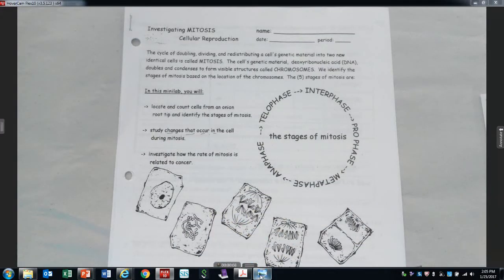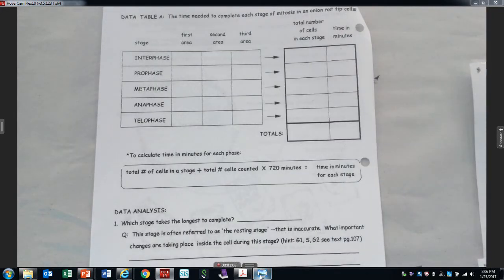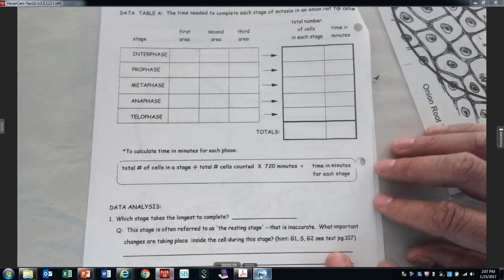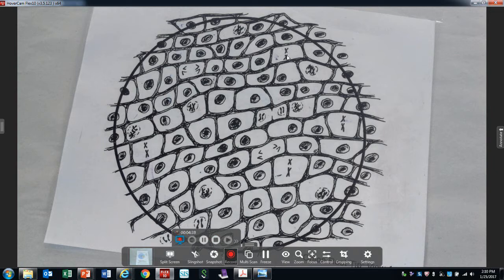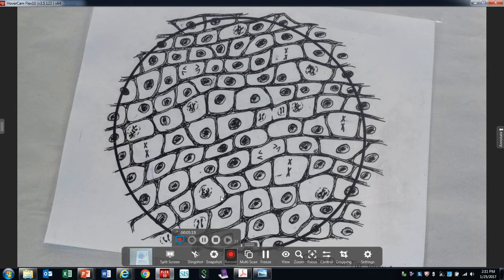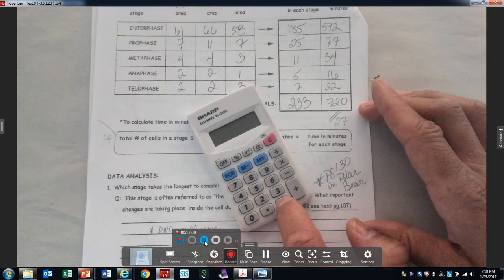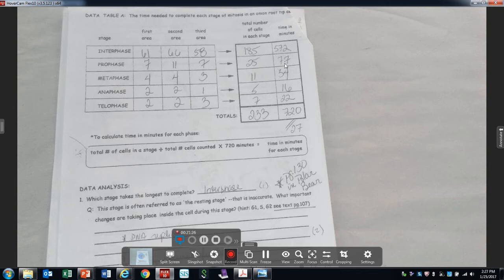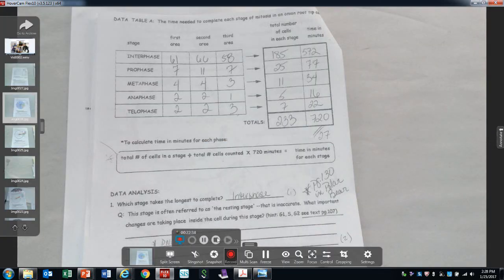Investigating Mitosis Counting Activity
We filmed this in class.  The directions, then trouble shooting how to do the lab.
Student who were absent will watch this video and do the lab from the pictures placed on blackboard.